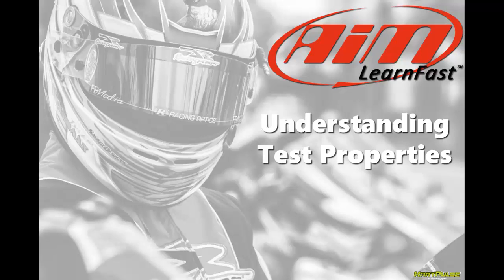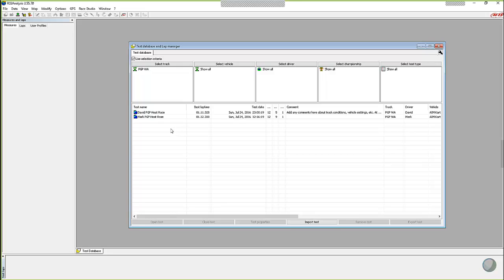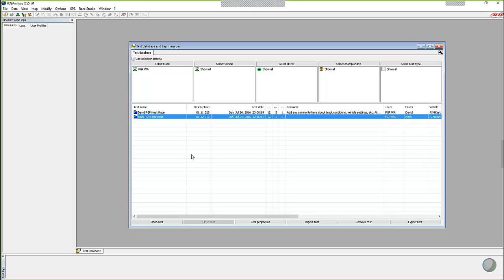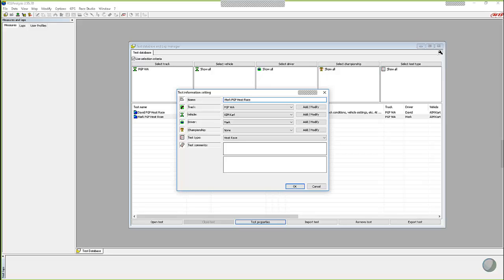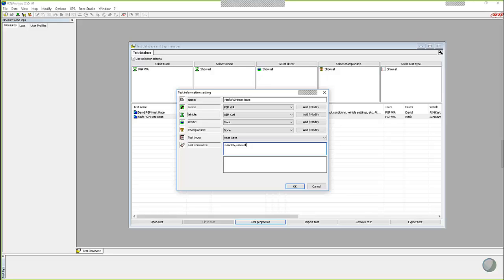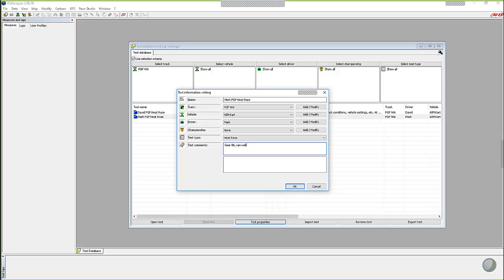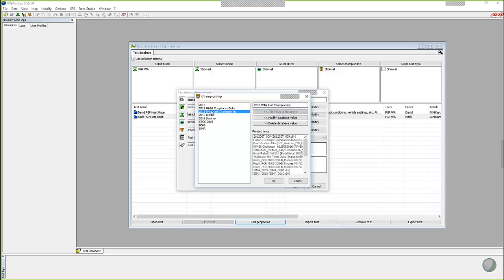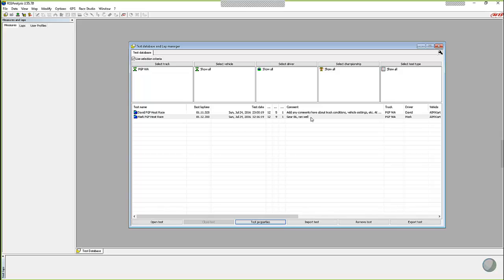Understanding and Changing Test Properties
In the 'Test Database' area of the AiM Sports Race Studio 2 Analysis software, you can update or add to the Test Properties at any time. In this session we discuss why you may want to make these changes and how to do them.